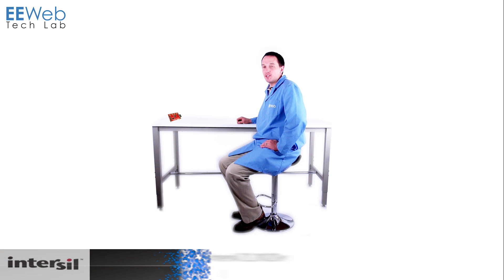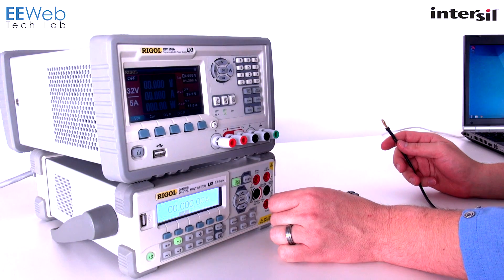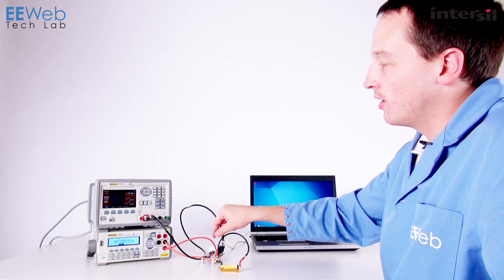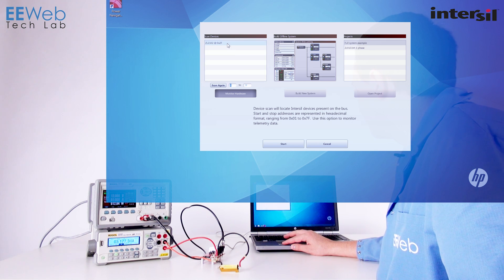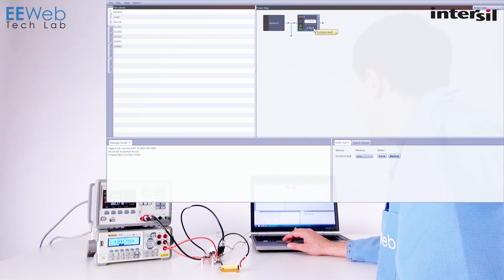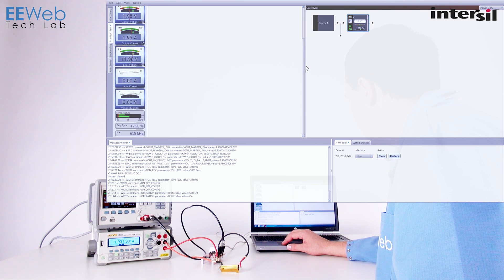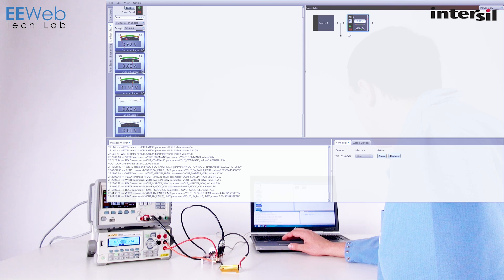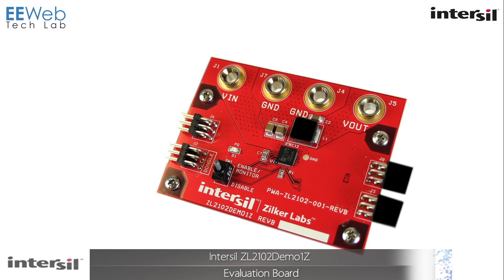Intersil ZL2102Demo1Z Product Run Through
A quick start guide for the Intersil ZL2102Demo1Z Demo Board